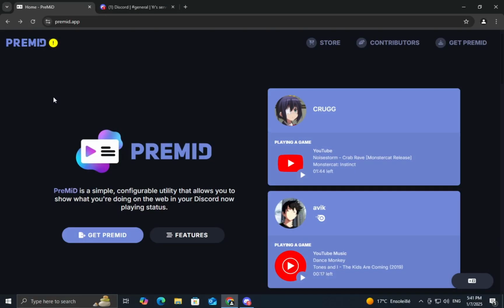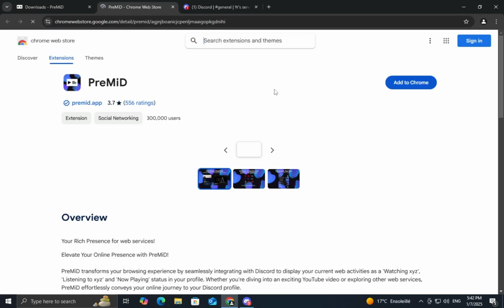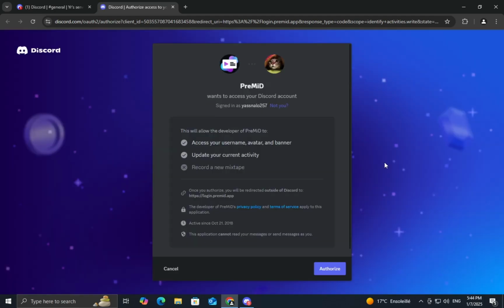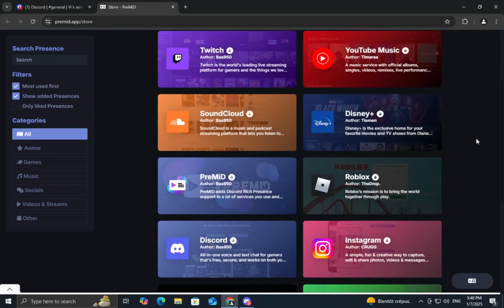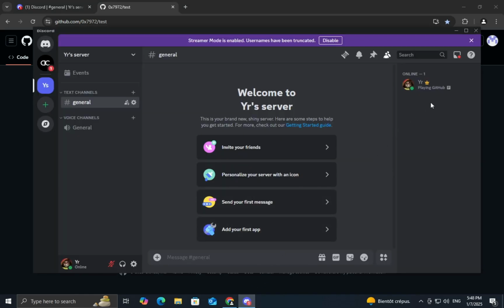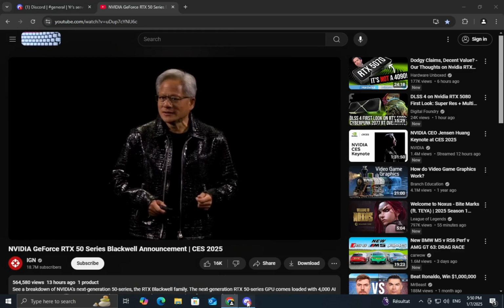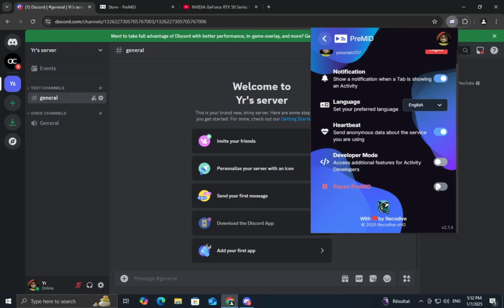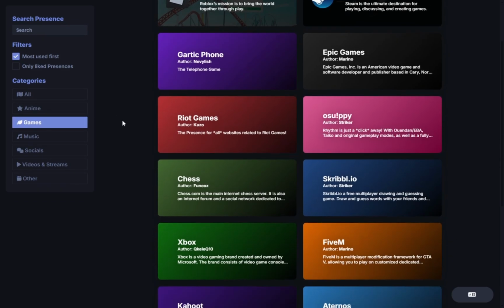How Install PreMiD Browser Extension for Discord (No App Needed!)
How to Use the New PreMiD Browser Extension for Discord Rich Presence (No App Needed!)
PreMiD just got better! No more applications—now you only need the browser extension to enjoy a dynamic Discord rich presence. In this video, I’ll guide you through the step-by-step process to set up PreMiD, connect it to your Discord, and customize your status for platforms like YouTube, Netflix, Twitch, GitHub, and more. Learn how to enable privacy mode, add custom activities, and even disable or uninstall it when needed. Simplify your Discord experience today! 🚀